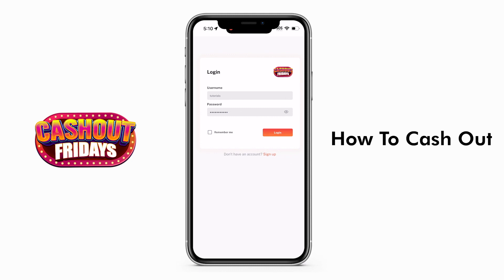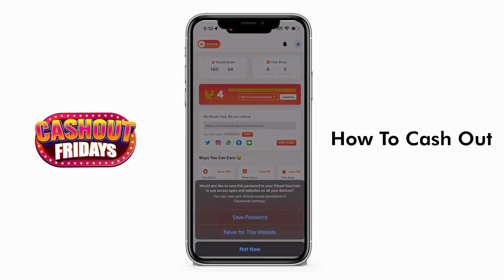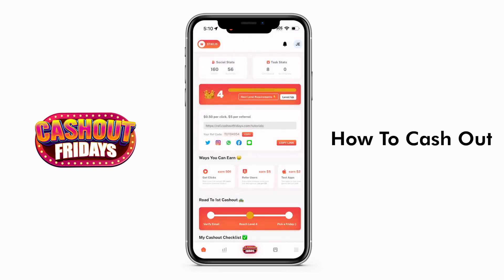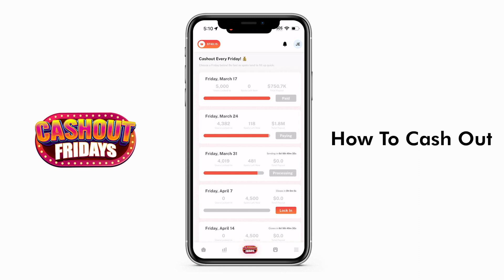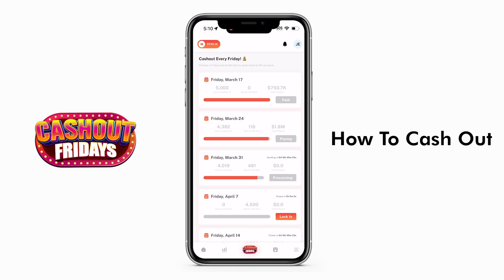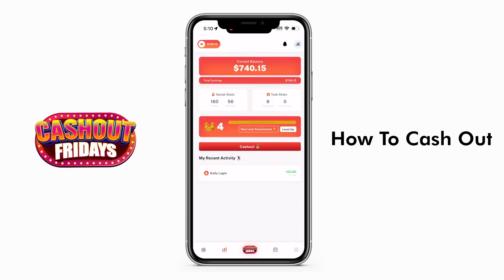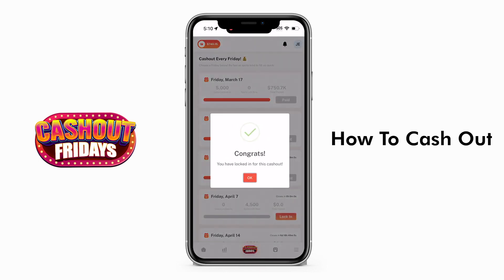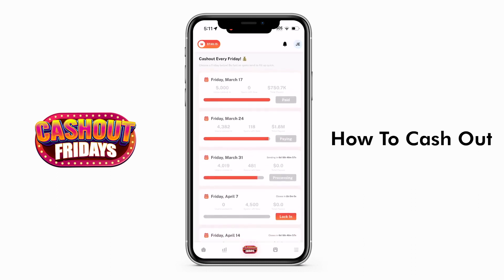WAY BETTER THAN TEMU 2023 CASHOUT FRIDAYS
Cashout Fridays is going viral! Earn $25 if you join with my code: ZUBA7313 or you can click this link